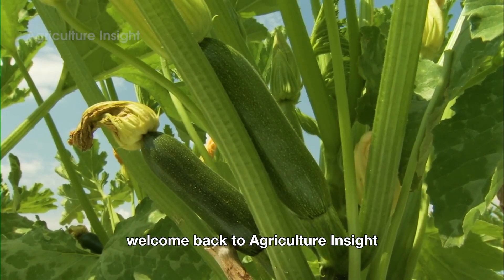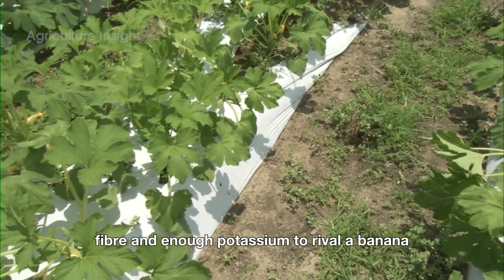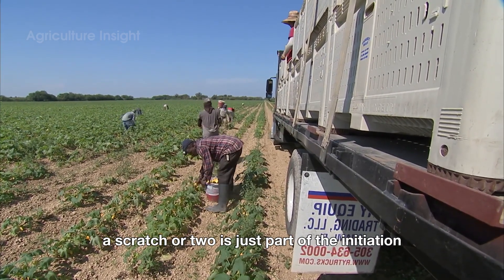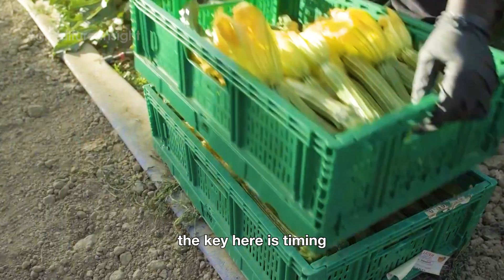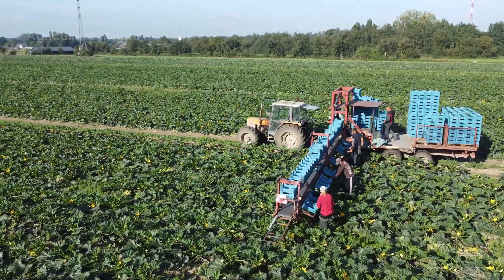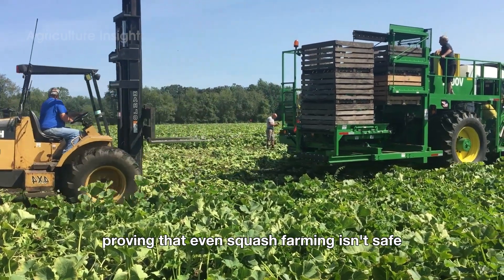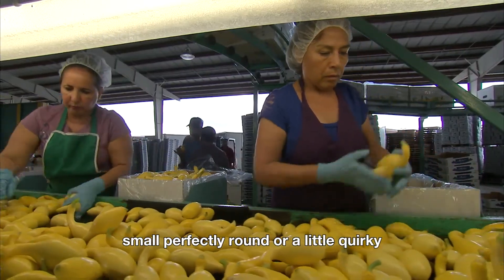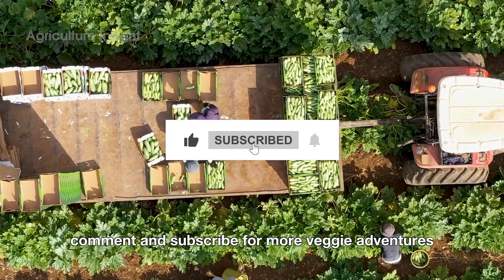346 Million Tons Of Squash Are Harvested In America This Way | Agriculture Technology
346 Million Tons Of Squash Are Harvested In America This Way - Let's Eplore!
Ever wondered how squash transforms from sprawling vines to the star of your dinner plate? In this fascinating video, we take you behind the scenes of squash farming and processing. Watch as farmers expertly harvest squash—whether by hand or with cutting-edge machines—and see the journey continue in high-tech factories.
From a refreshing water bath to precise sorting and packaging, every step is designed to ensure squash reaches you fresh and flavorful. Along the way, we’ll uncover the secrets of growing, harvesting, and handling this versatile vegetable.
Whether you’re a foodie, a farming enthusiast, or just curious about where your food comes from, this video is packed with insights, humor, and a little squashy fun!
What You'll Discover:
00:00 Intro
01:11 About Squash
02:21 Harvesting
08:35 Processing At The Factory
10:55 Planting & Caring
11:42 Conclusion